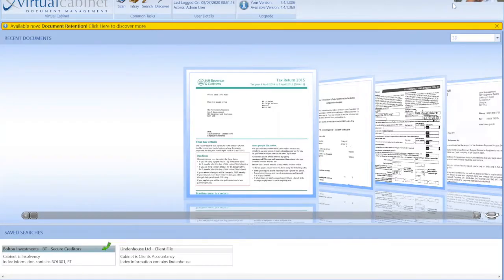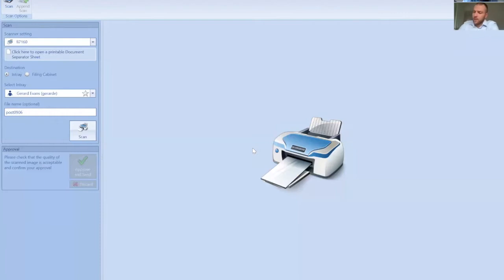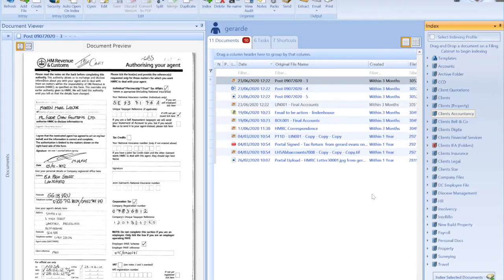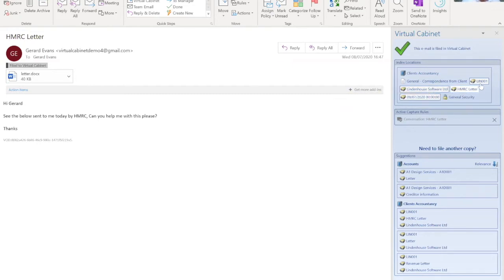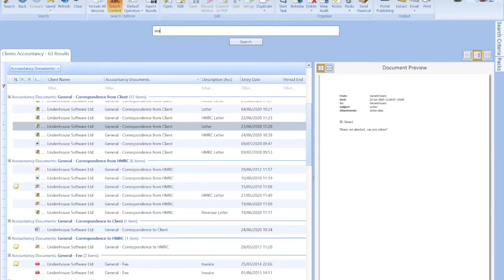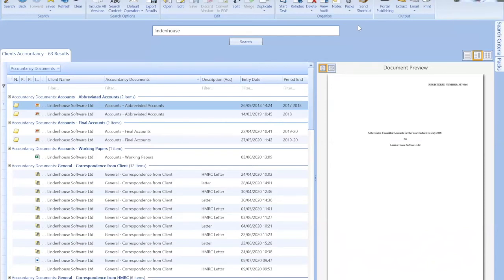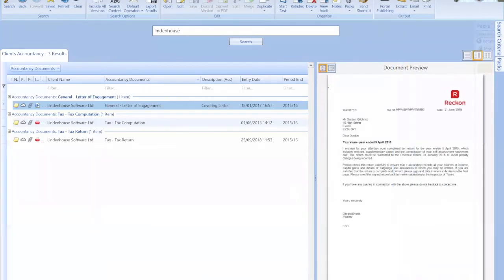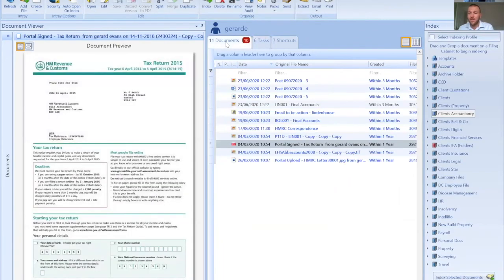Gerard Evans Demonstrating Virtual Cabinet For The Accountants' Mastermind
Virtual Cabinet presents ‘4 Ways to Accelerate your Organisation’s Strategies in a Changing Business Climate’.

In this overview Gerard Evans, Business Development Manager at Virtual Cabinet explains how you can:

• Auto-file emails and documents
• Significantly speed up customer approvals with digital signatures
• Automate your daily workflows and processes
• Enhance client communication with a secure and custom-branded client portal